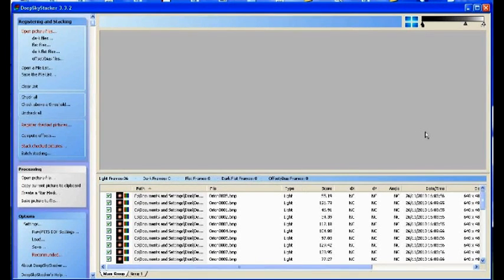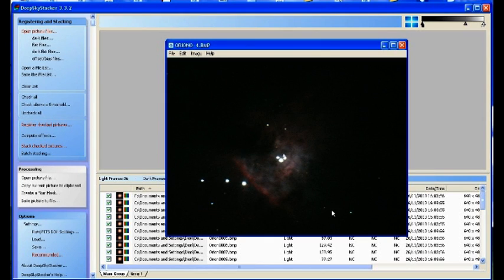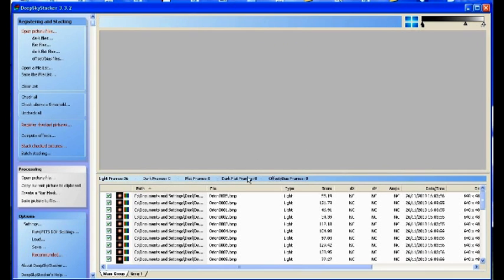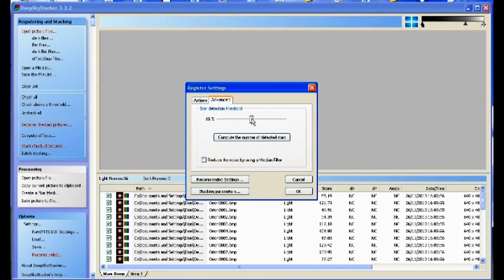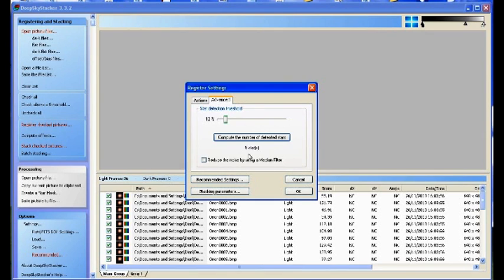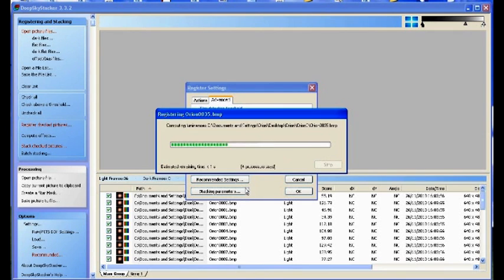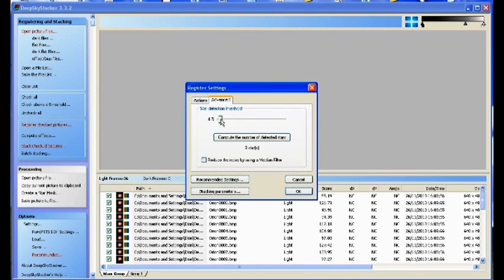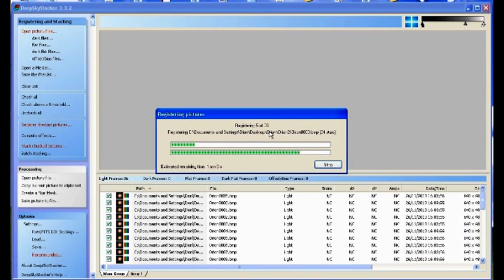Deep Sky Stacker Amended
Just a little amendment to the previous video on processing with deep sky stacker. Please bear in mind that these videos are incorporated into threads on my site, so as such, it may appear that parts are missing, they are in fact accompanied sometimes by text and diagrams within their subsequent threads.